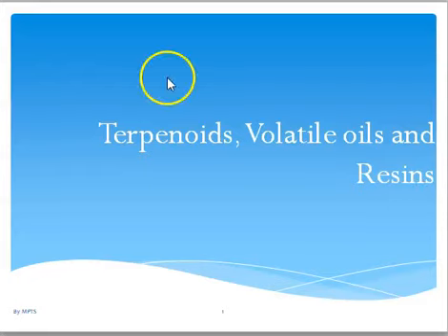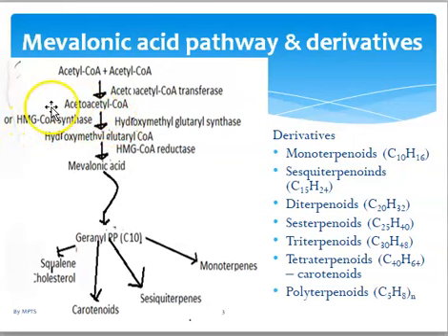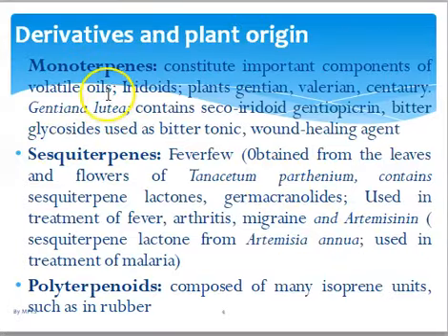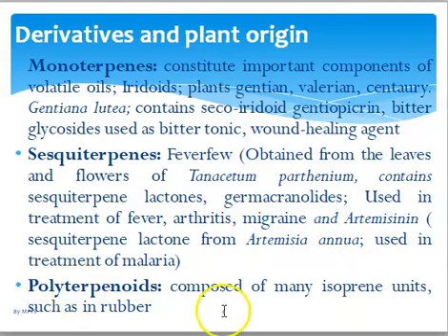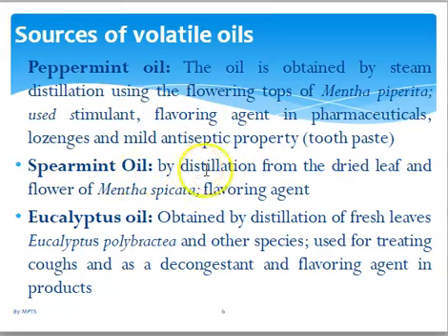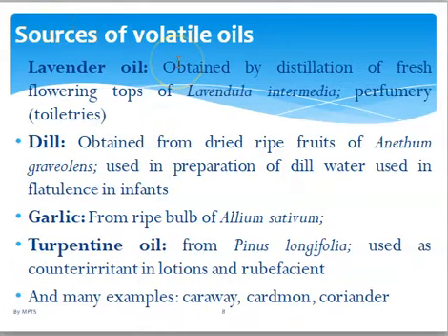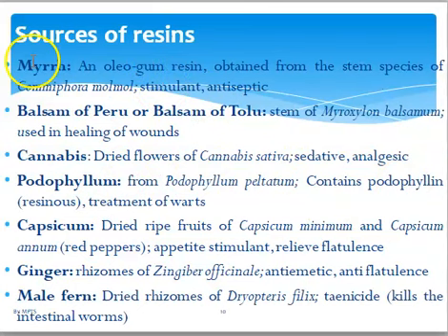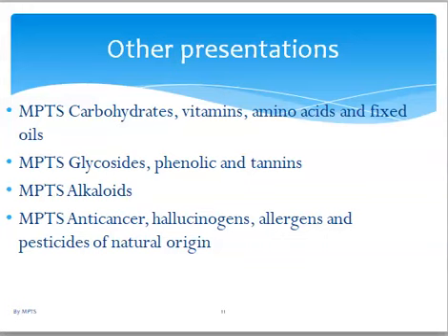Terpenoids, Volatile oils and Resins MPTS